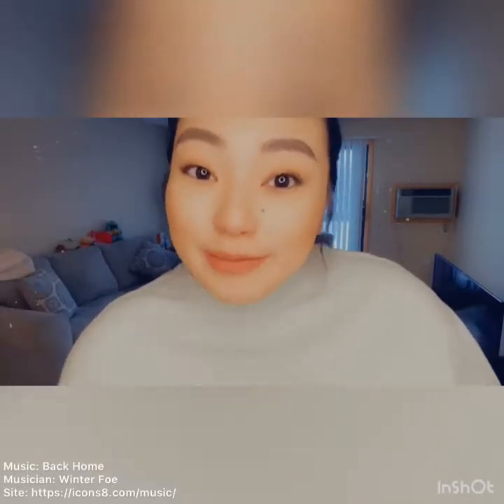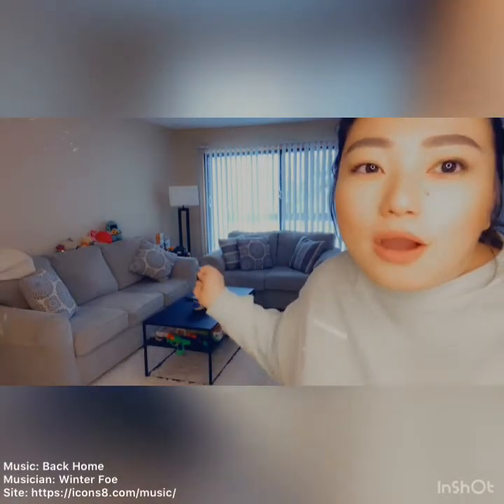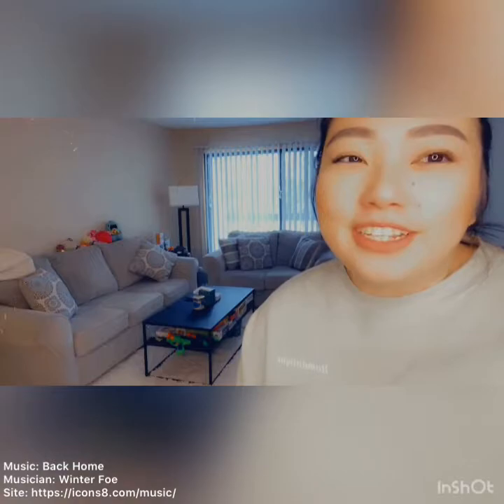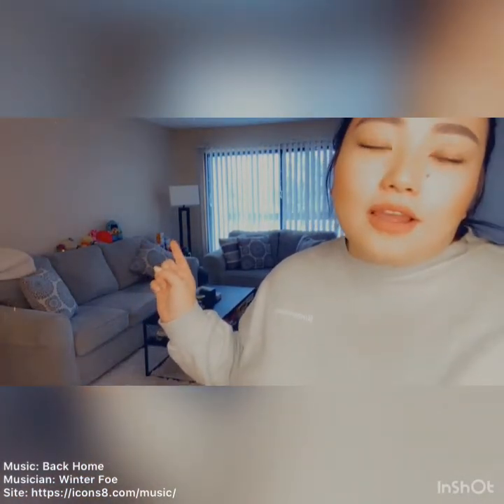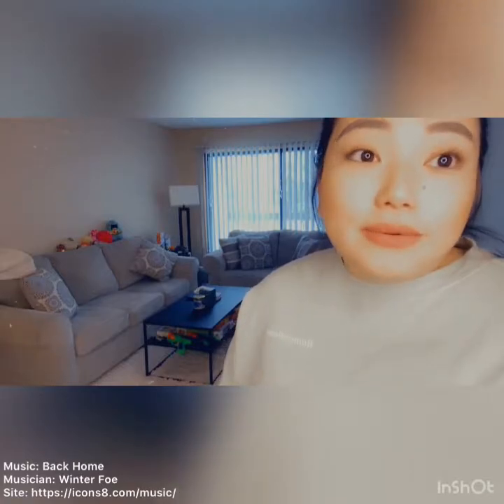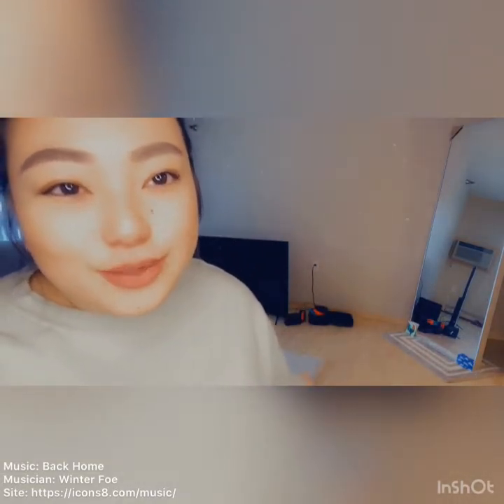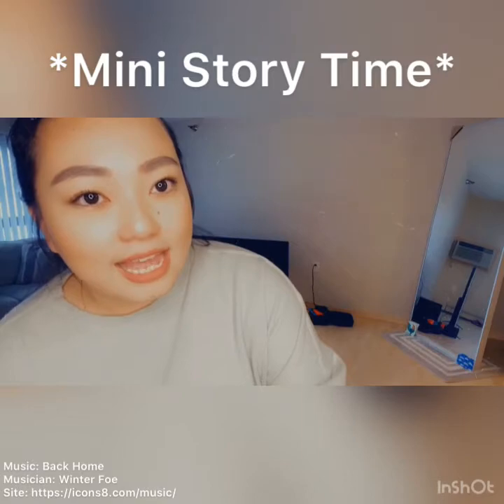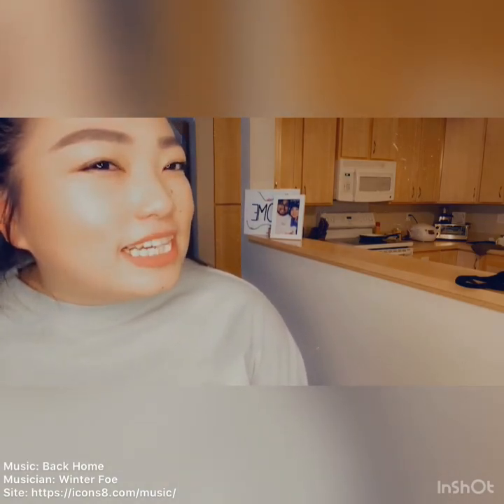LIVING ROOM TOUR : Apartment living | Home | Decor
*some items I talked about are no longer available online and therefore not listed*

Throw Blanket
Coffee Table
Actually its a 7'x10' Rug
Wire Pillow and Blanket Basket